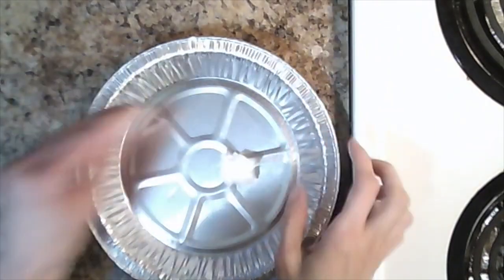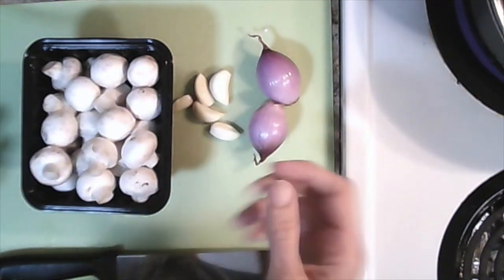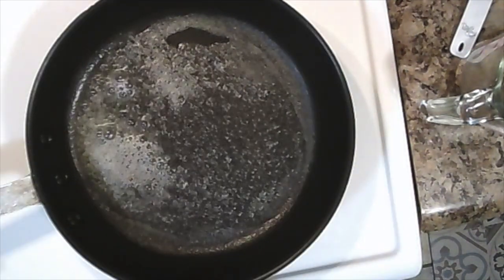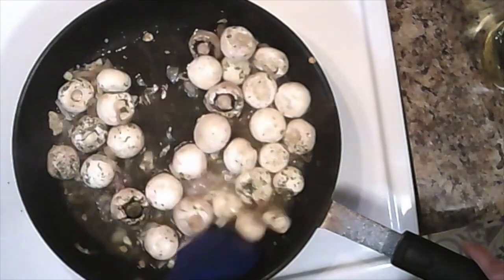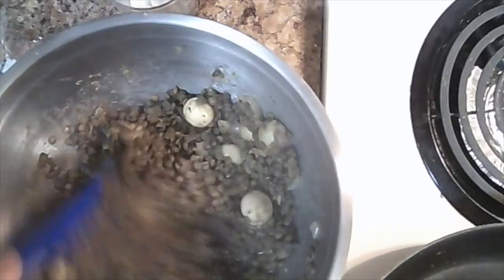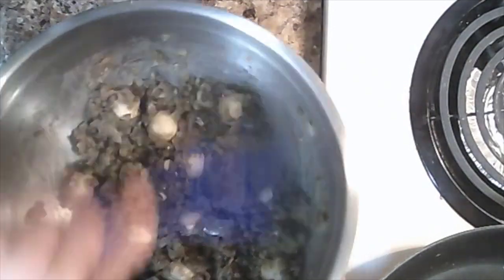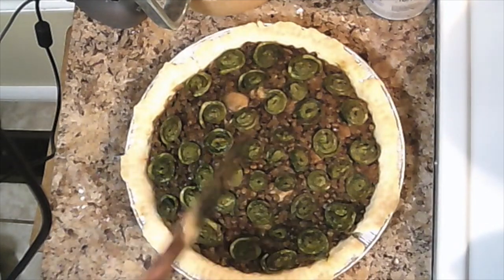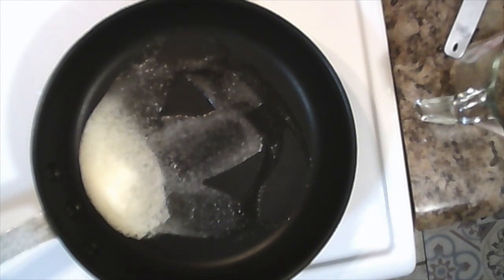The Practical Escapist Kitchen Episode 6 - Toriel's Pacifist "Snail" Pie from Undertale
Want to have a nice time? Don’t hold off on the snail pie—share it with the ones you love! But, don’t worry: no snails were harmed in the making of this pie.

All music by Robert T. Wilson. Used with permission.